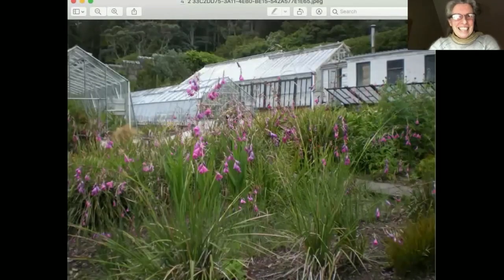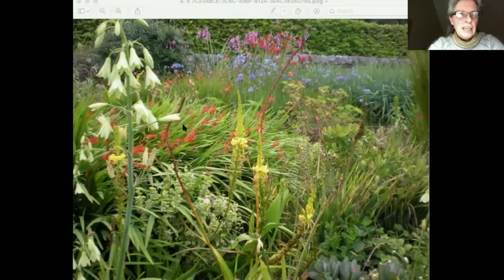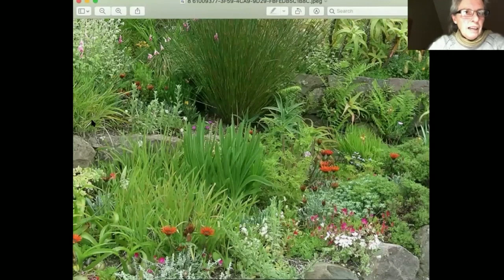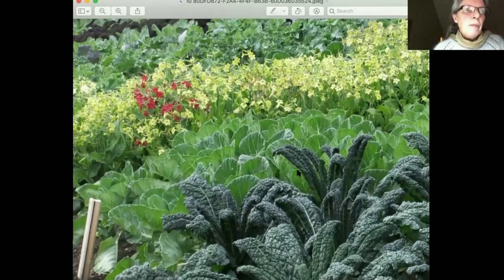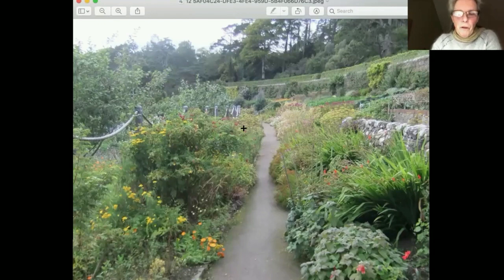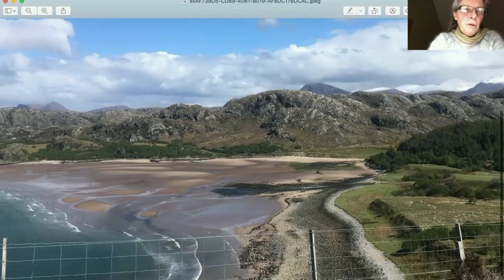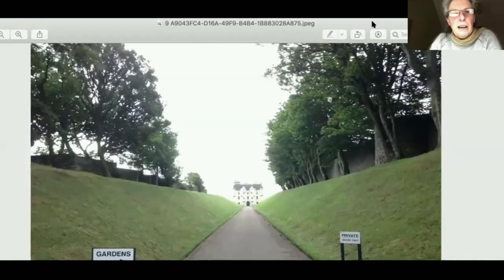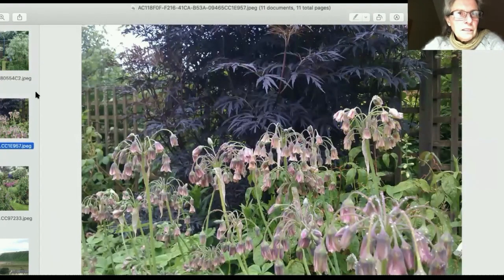Expert Talk: Highland Gardens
Horticulturalist Sue Pomeroy shares her love of tree Highland gardens – Inverewe, Dunbeath and Langwell.